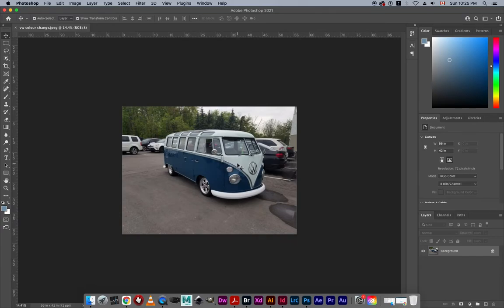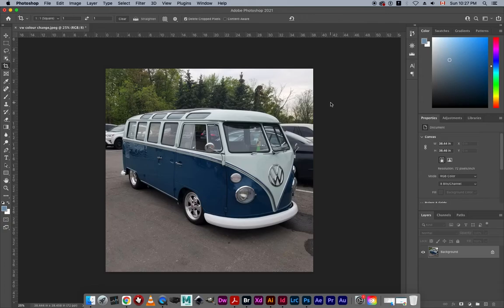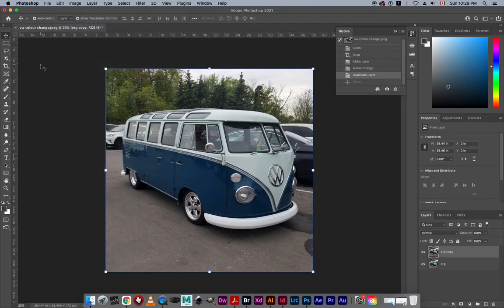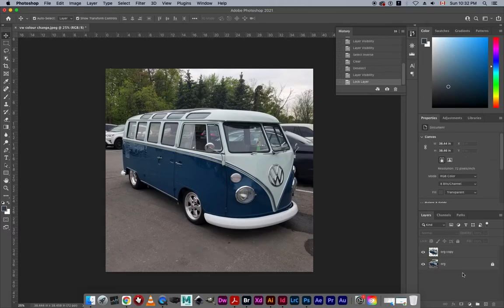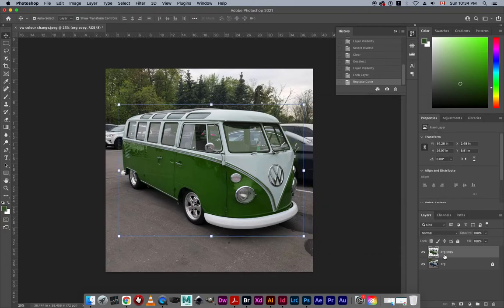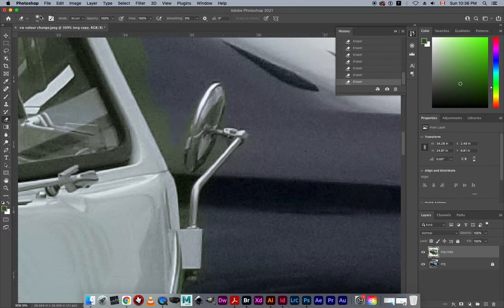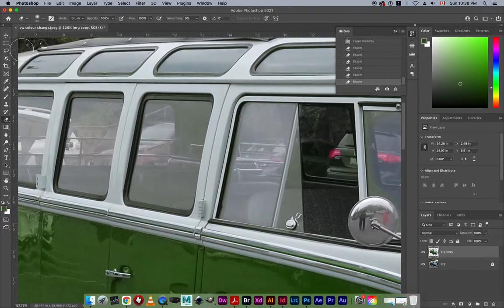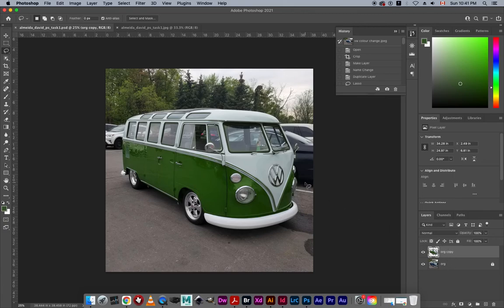photoshop vw colour change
SMK comm tech Adobe photoshop basics: replace colour, crop, erase, mask, layers